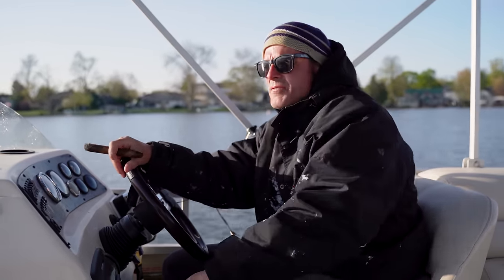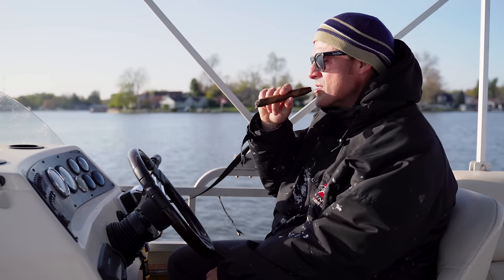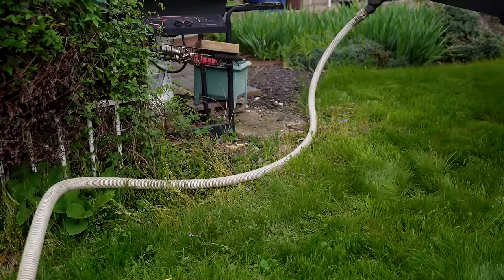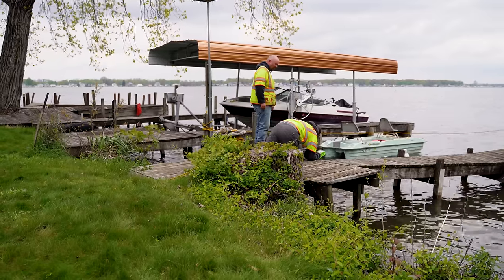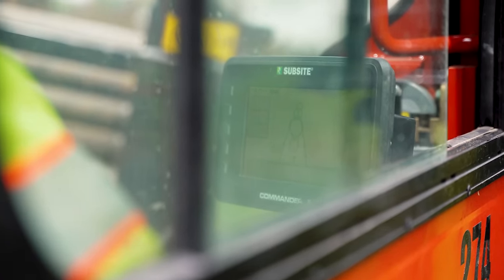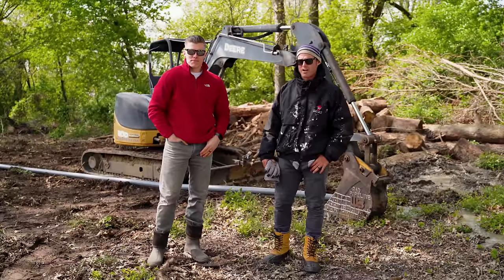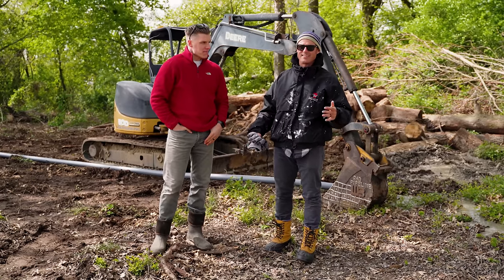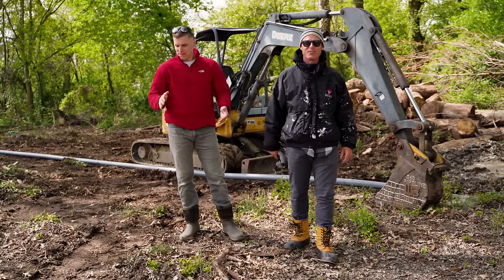Building Muscle Island VLOG #2 🏝️ Electric Under The Water!!!